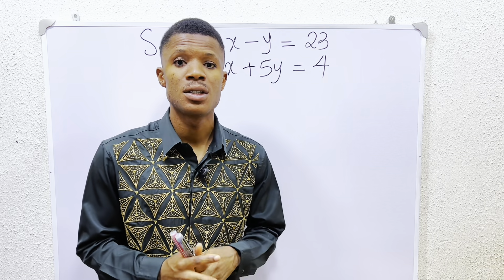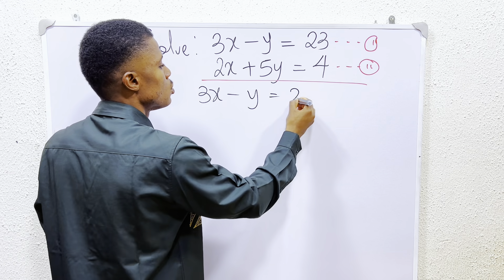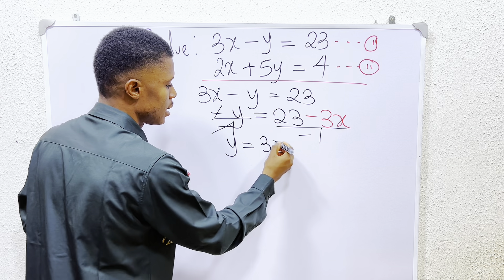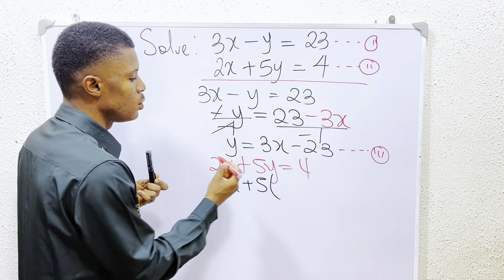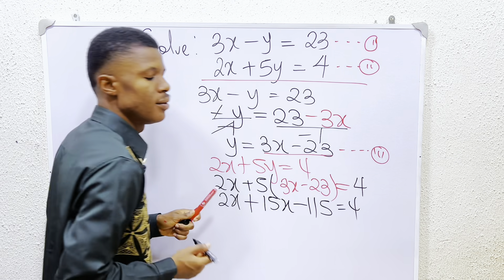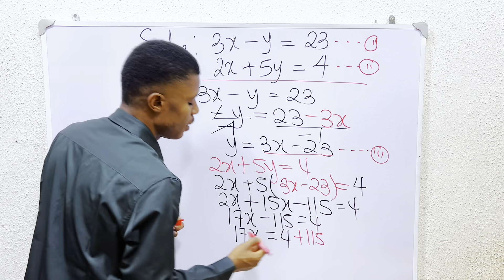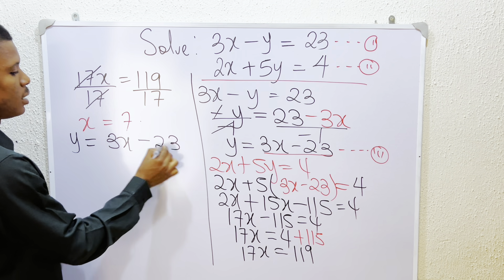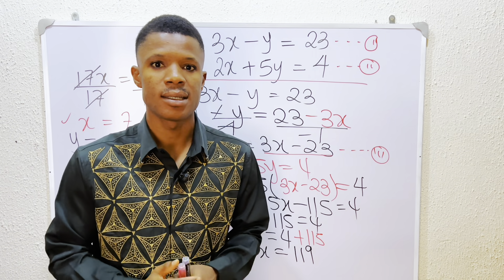Solve This Using Substitution Method | Can You Crack It Before I Do?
Think you can solve this faster than me?
Let’s find x and y in this fun simultaneous equation challenge using the Substitution Method:

3x - y = 23 \quad \text{and} \quad 2x + 5y = 4

I’ll guide you step-by-step through how to substitute, simplify, and solve like a pro!
This method works perfectly for GCSE, high school algebra, SAT math prep, and anyone who loves solving equations logically.

📘 What you’ll learn:
 • How to isolate one variable easily
 • How to substitute efficiently
 • How to check your final answers like a mathematician

🎯 Perfect for students in the US, UK, and Canada who want to sharpen their algebra skills or test their speed in problem-solving.